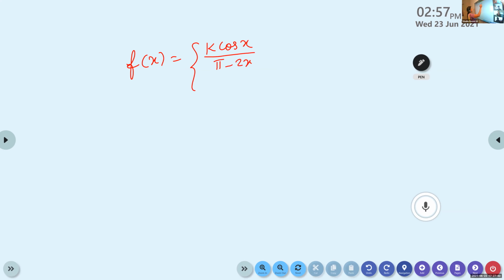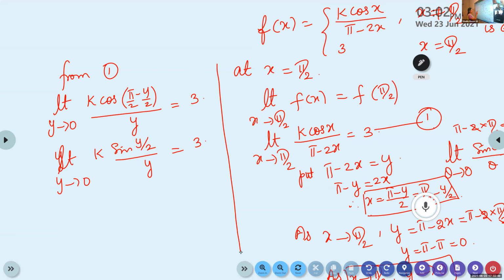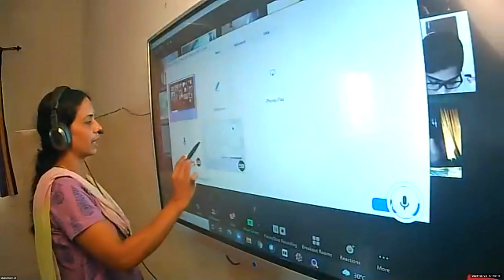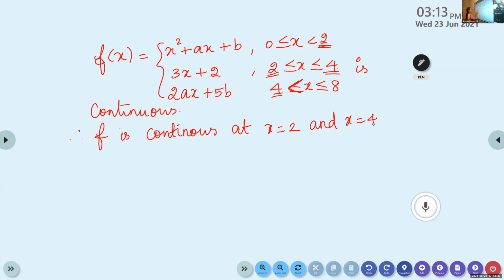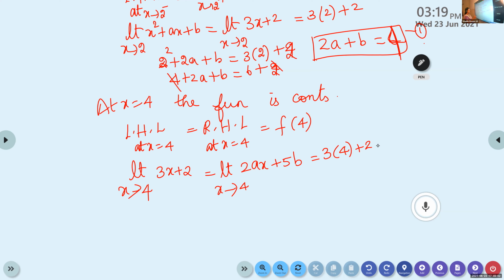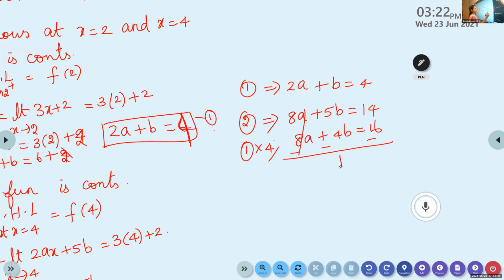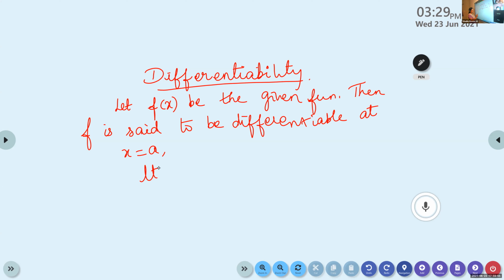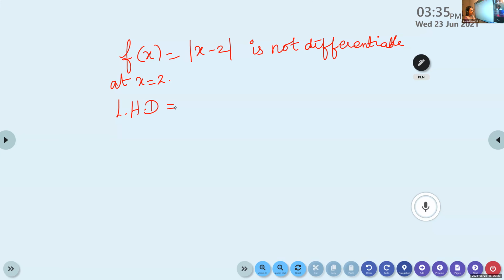Dr.Raju Davis International School | CLASS 12 MATHS PART2 | 23-06-2021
CLASS 12 MATHS  PART2 CONTINUITY